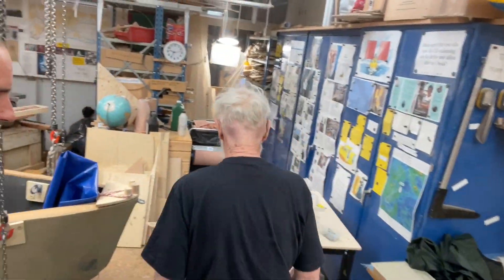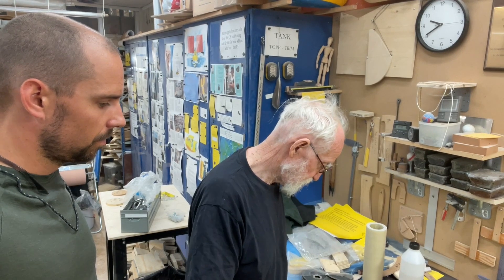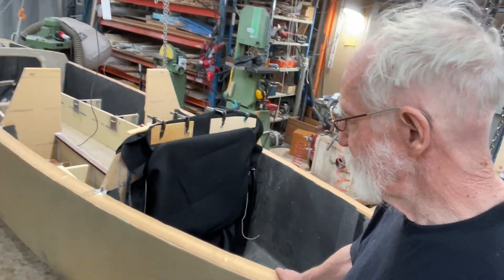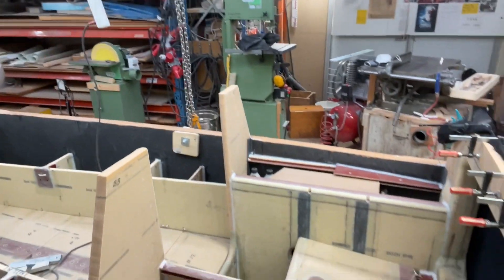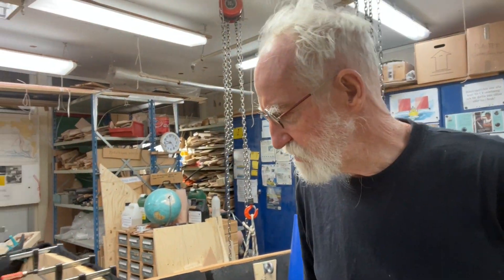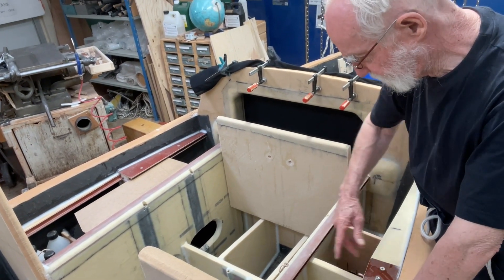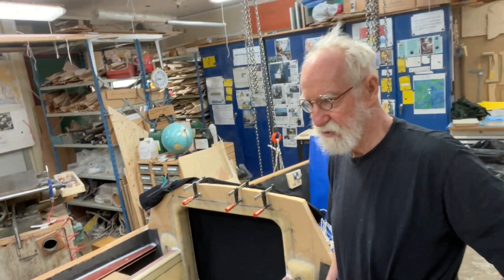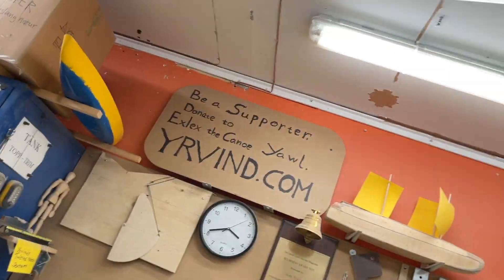1 July 2022 Evolution of my boats.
1962 I left Sweden for the first time in a 15 feet converted small workboat that that I had converted into a small floating home.
It was not my first try but the first one that worked.
It worked well still it did not take long for me to come up with ideas that could improve her.
I spent my days in librarys to enlarge my knowledge. Soon I realised that mathematics was the neccesary base for several years I endeavored to understand the beuty of mathematics. Even if much was abouve my understanding I enjoyed it very much that but not so much that I forgot the boats.
Boats followed boat. There was always something new to add. And the boats did get better and my voyafges got longer and longer in June 1980 in the southern winter I even rounded Cap Horn in a 19 foot boat.
But I was not satisfied I rised the bar. Now I added shallow draft and slimness to the desired qualities of the small boat.
Below is some of the new ideas.

NEXT BOAT
First, and this is important to understand, I will make long ocean passages in high latitudes in the boat I am building now. But a boa is a complex structure that needs long time to think about.
By year 2023 the present boat might just be ready for sea trials. Departure might be 2024.
Year 2025 -26 I may reach Chile. Give me a year or two to sail back and do a new start and we are in the end of this decade, but this is fine.
There is two kind of reasons for a new boat. One is all the changes made to this one like the bulkhead openings, the space for the moving ballast, the bigger bow centerboard, the opening to the storage in the dining room. The other one is change of my mind and rising the bar. For example I like a boat that is six beams long and for twin keels I prefer hard chines.

Second, this is a primarily plan, many changes will be made. Yacht design is an iterating occupation, but the next boat will be very similar to the present one that is very similar to the previous one and so on. My boats are evolving.

Size, she will be 7.2 meter long and have a 1.2 meter beam. That’s makes her about 1 meter longer than the present boat that is 6.27 meter long.
Some people will say that I am getting myself a bigger boat.
I say she will be longer yeas but not bigger. In fact she be slightly smaller by about 2 % as beam have to be taken into account.
Present boat 6.27 X 1.4 = 8.78
New boat 7.2 X 1.2 = 8.64
I will use the same lines that Matt Layden helped me to develop for a chine runner but making her a double ender by mirroring the fore part in the midsection and applying different scale factors to beam height and length.
Her longer waterline will make her a bit faster as I hope to keep the displacement the same.

Boats like whaleboats are six beams long. They are dear to me.
 Small, shallow draft ocean cruisers are difficult to make practical. That is why the planned boat have had a long gestation.

My present boat have round bilges. That would have been good for the original route non-stop from the Azores to NZ south of Africa and Australia.
 Factors such as long time at sea without exercise of my legs and Putins war made me change the destination to Chile making the passage via Cape Horn.
The new route made me add twin keels for cruising the Falkland Islands and Chiloe.
Had I planned on Chile before starting to build I would have made the hull with hard chines as I think that that would be better for shallow draft twin keels. I think that they would work somewhat like vertical chine runners.

To gain 4 cm beam space I will use 50 mm Divinycell instead of 70. That way I get 2 cm more interior beam as my previous boat that had a beam of 1.22 and that I found plenty.

The accommodation: The hull will be divided into the following parts.
 Fore part 2 meter long.
Bed 1.9 meter long.
Dining room 1.1 meter long.
Aft part 2.2 meter long.
Actual living spaces will be a bit smaller as the hull structure do have thickness but that is OK.

The two bulkheads at each end of the living area will have elliptical openings to more easy be closed with canvas.

The forepeak will be 30 cm longer than the present I will take advantage of that to make the bow centerboard a bit longer with larger area.

The after peak might get an electric motor. A lot of research is being done into electric motors and batteries. If scientists are successful we may have safe sodium or solid state batteries by the end of this decade.
An electric motor would be handy for entering a port and to keep clear of shipping when becalmed.

Besides that other interesting things may have changed on Mother Earth.